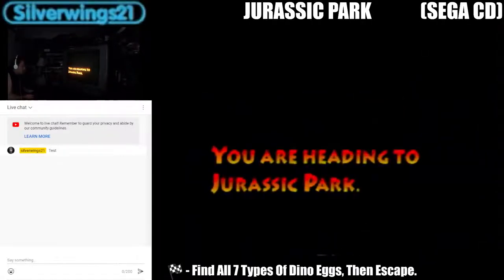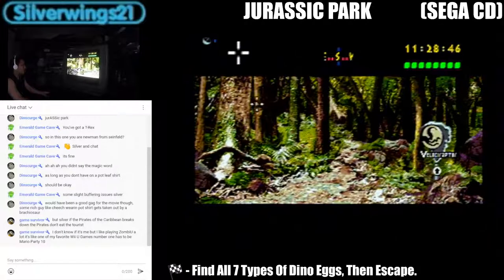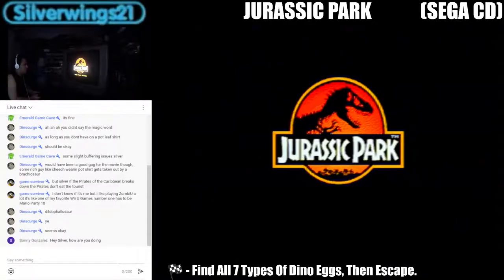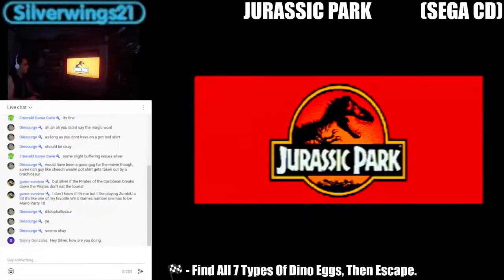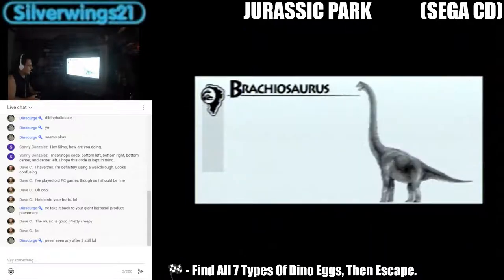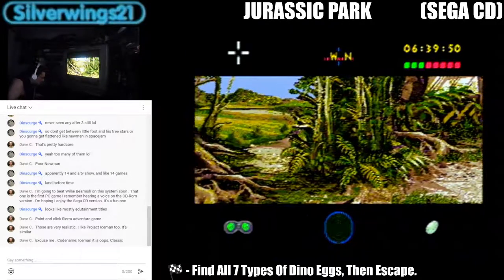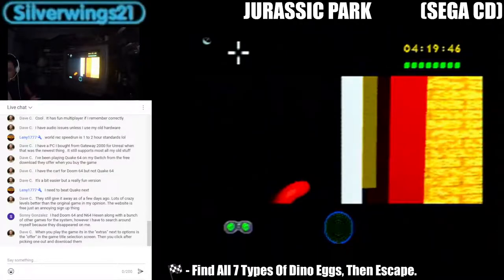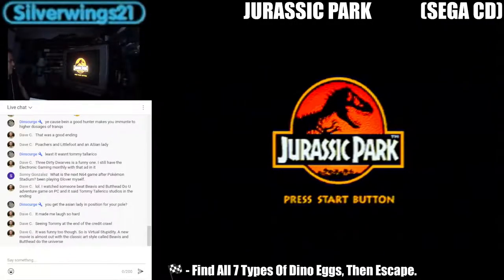Jurassic Park - (SEGA CD) - Walkthrough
With the new Jurassic Park/World movie coming out, let's play a few of their games.

Chapter List:

0:00 - Intro
2:43 - 1st Attempt Froze
28:41 - Gallimimus, Dilophosaurus, & Compy Eggs
37:47 - Triceratops & Brachiosaurus Eggs
54:29 - T-Rex Eggs
1:06:35 - Velociraptor Eggs
1:17:04 - Escape
1:21:41 - ENDING